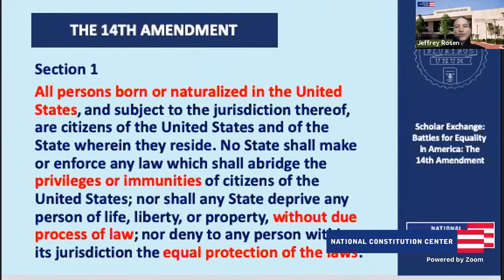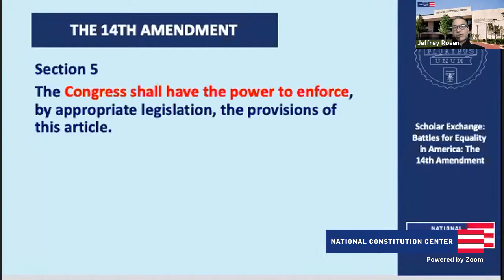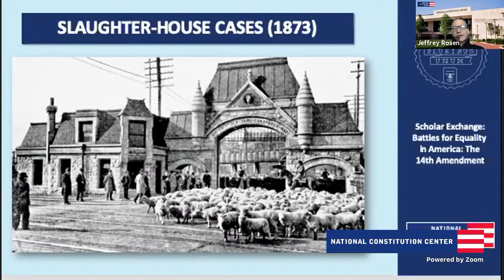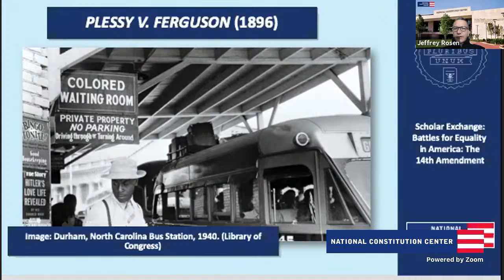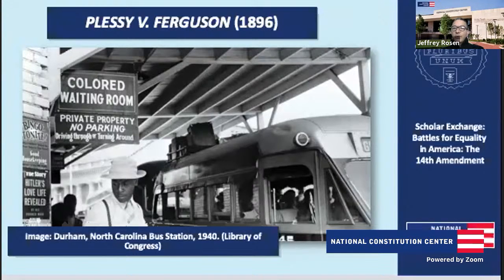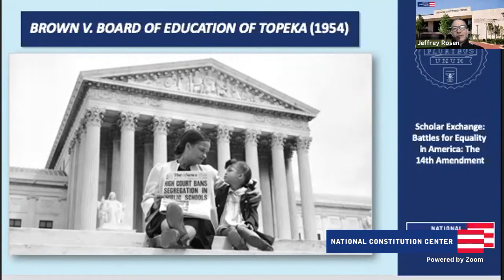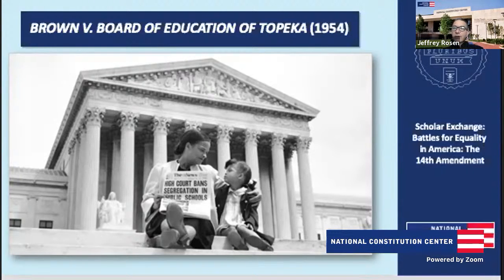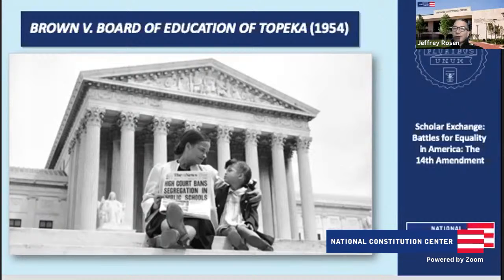Scholar Exchange: Battles for Equality in America: The 14th Amendment (High school/college level)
In this civics lesson, President and CEO Jeffrey Rosen and Chief Learning Officer Kerry Sautner explore the 14th Amendment and the battles for equality in America. The social studies class examines the clauses of the U.S. Constitution's 14th Amendment, and the battle over their meaning from Reconstruction to the U.S. Supreme Court’s landmark decision on marriage equality in Obergefell. It also explores America’s first and second civil rights movements, the Constitution and women, and modern interpretations of the 14th Amendment.